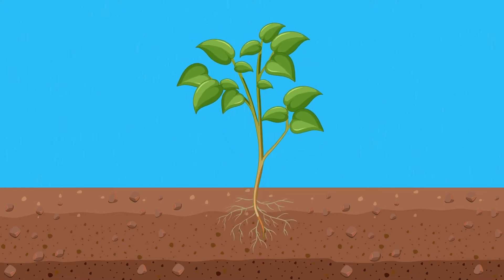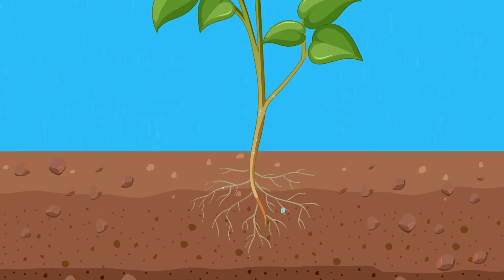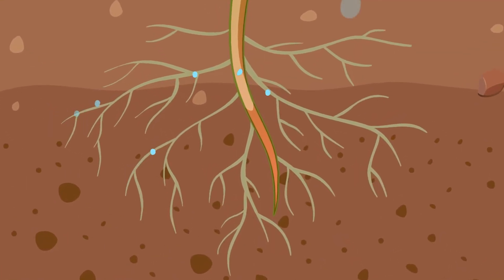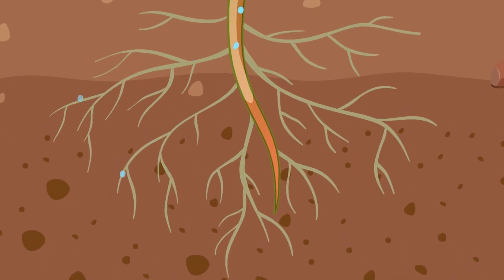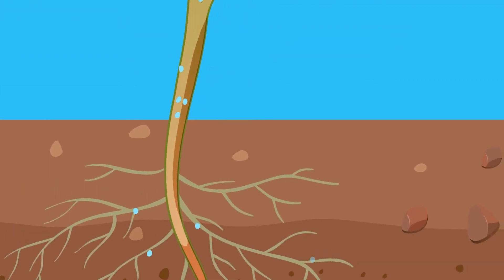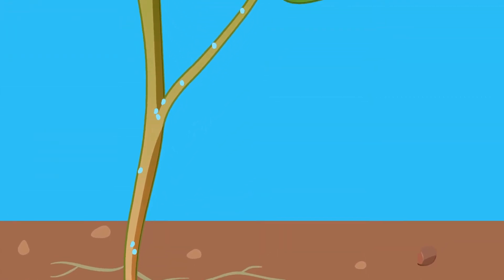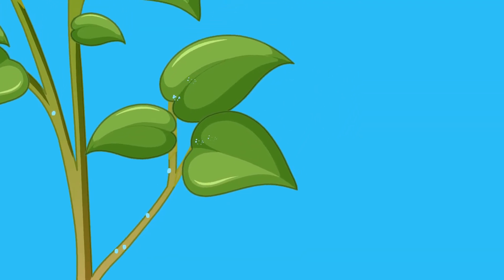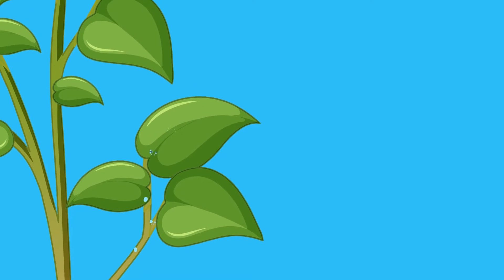Root Functions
Plants are made up of different parts or structures. Many plants, for example, have roots, stems and leaves. There are also parts inside plants, such as the tubes that transport water and nutrients around the plant.

All of the structures of a plant interact and work together as a system to support the survival, growth and reproduction of the plant.

Each plant structure has a function that helps the plant to survive, grow and reproduce. The bright petals of flowers function to attract bees and other pollinators.

The thorns on a blackberry bush help to protect its leaves and fruits from grazing by wildlife.

If one or more plant structures are removed or do not function as they are supposed to, the survival of the whole plant system may be affected.

Structures that are observable on the outside of a plant are external structures. These include roots, stems, leaves, flowers and fruits.

Roots are usually the external structures that grow down into the soil. The primary function of the roots is to take in the water and nutrients the plant needs to survive and grow.

Some roots are shallow and branch out to cover a large area. These roots are called fibrous roots. Fibrous roots help the plant to take up lots of water when it rains. Growing out from the roots are microscopic root hairs. The root hairs help in absorbing water and nutrients from the soil.

Other plants have one main root, called a taproot, which grows deep into the soil. This helps to reach water deeper in the soil.

Roots also function to hold plants firmly in place, which is often in soil. This helps to prevent them from being washed away by water or blown away by wind.